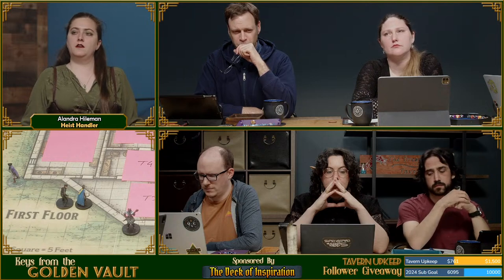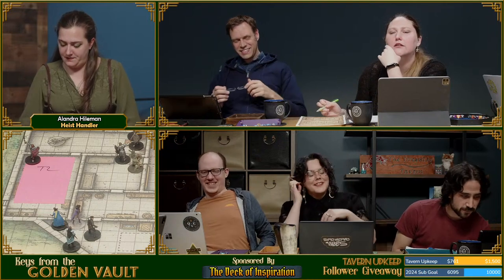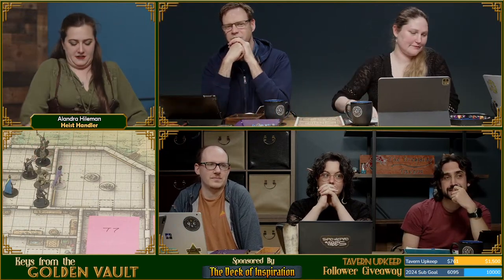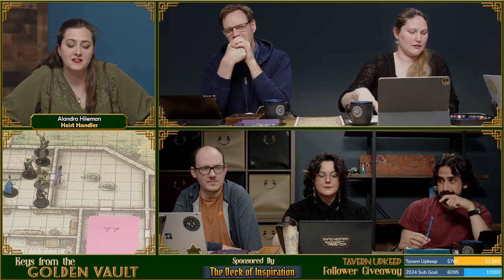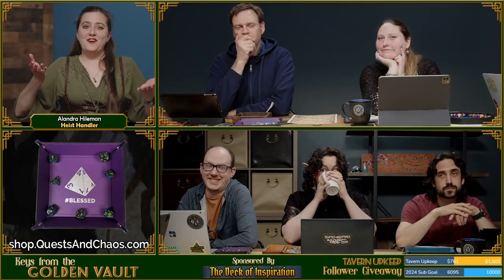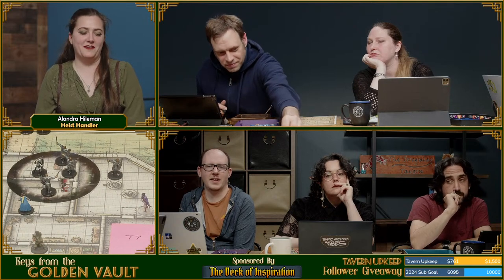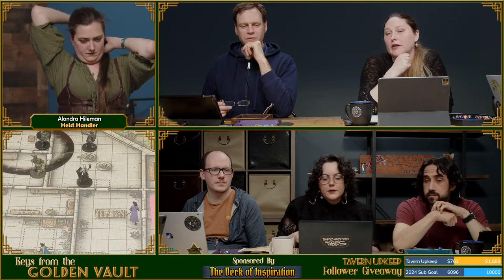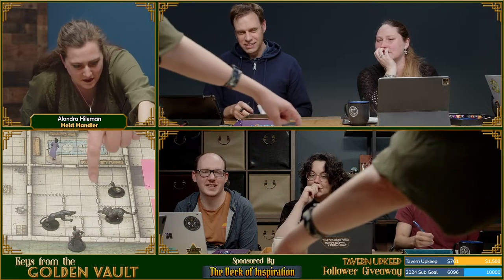Keys from the Golden Vault | S1E19 | Vidorant's Vault: The Ruby Diadem - Actual Play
When an underground society issues the challenge to retrive a particular trophy from a notorious thief, the Golden Vault is concerned enough to send in a team to investigate. But there's much more to this challenge then it seems and first, and getting involved may have more personal repercussions than anyone expected.

Keys from the Golden Vault is a series of D&D 5e heists, featuring a rotating cast of helpful heroes.

Cheryle | Gemma Baines
Joseph Newman | Verity

Chapters
00:00:00 - Slate
00:08:09 - Announcements & Recap
00:12:25 - Making the Infiltration Plan
00:39:31 - Executing the Plan
00:53:06 - Plan Interrupted
01:03:01 - Well This is Bad
01:17:34 - Now It's Worse and There's Fire
01:27:39 - You're On Your Own!
01:40:46- Break
01:57:01 - Post-Break Recap
01:57:47 - The Cluster-Fight Continues
02:05:28 - Some Inspired Chaos
02:25:04 - I Don't Love The Vibes
02:30:15 - The Boss Arrives
02:40:05 - Starting to Regroup
02:56:38 - Vidorant's Offer
03:06:10 - ...and Then The Other Shoe Drops
03:15:50 - End Credits